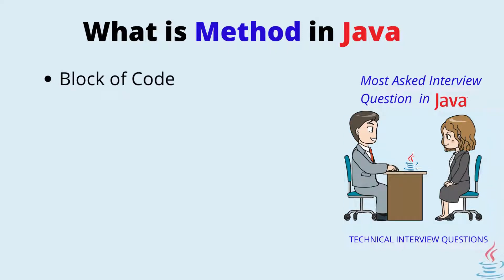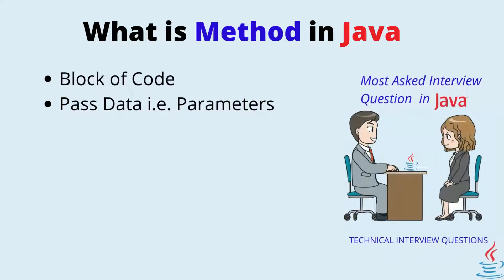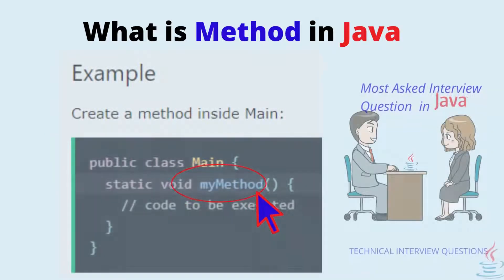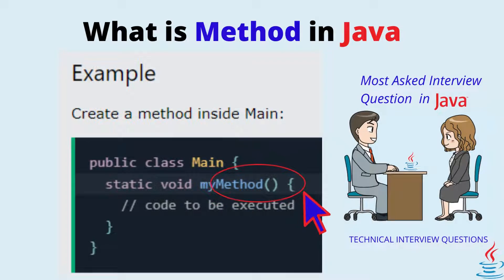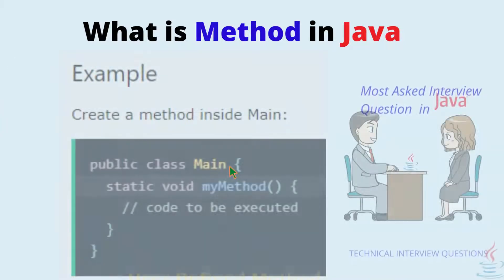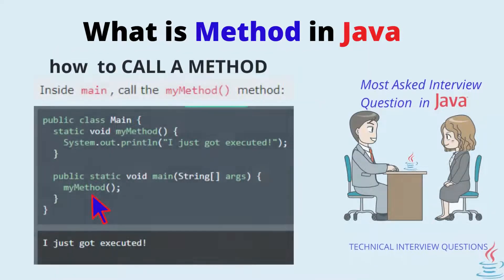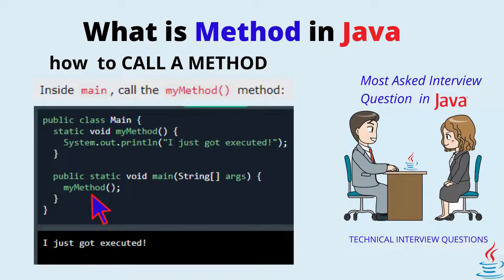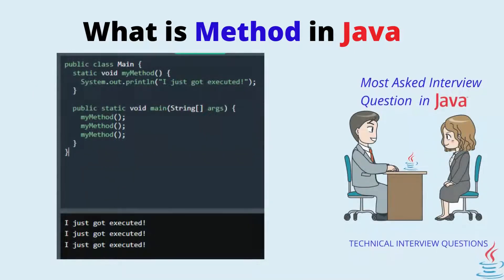What is Method in JAVA | Method or Function in JAVA | Most asked Questions | Core JAVA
0:00 What is Method in Java
0:17 Why we use Method in Java ?
0:21 Give the Syntax of Method ?
0:29 What are types of Method/Function ? Predefiend and User-defined
0:37 What is User-Defined Method/Function
0:45 What is use of Void in Method/Function?
1:04 Can we call Method Multiple Time ?

Most Asked Question for Fresher and Experienced Candidate in JAVA
While Loop, Do While Loop
Top Core Java Interview Questions ||
Core Java  Interview Questions and Answers [MOST ASKED]
Java Interview Questions and Answers | Java Tutorial |
Java Online Training | Edureka
Top 10 Java Interview Questions | Java Interview Questions And Answers | Company Question |Viva|
Java Interview Questions And Answers | Java Programming Interview Questions And Answers